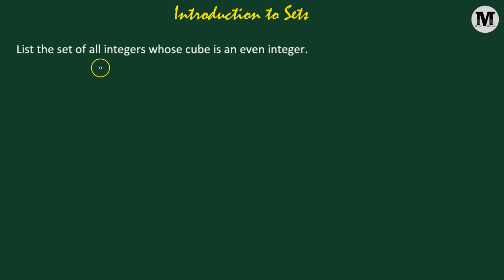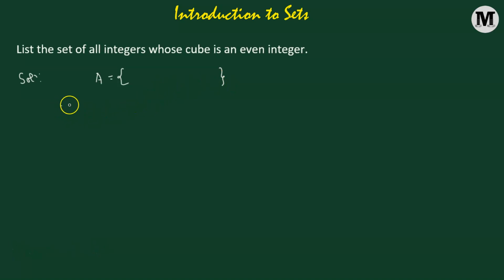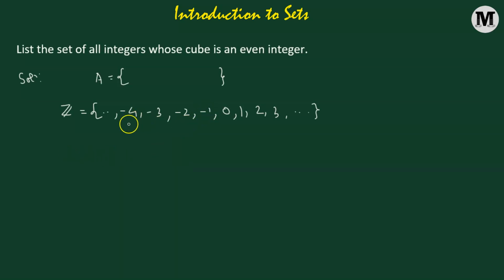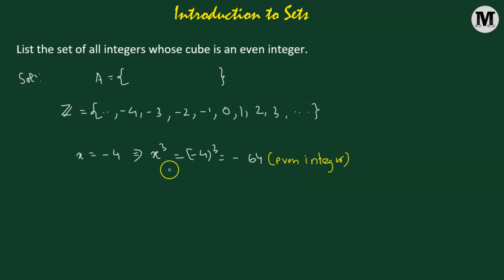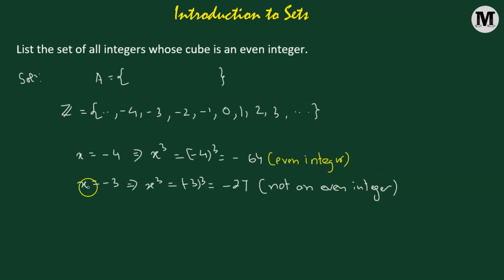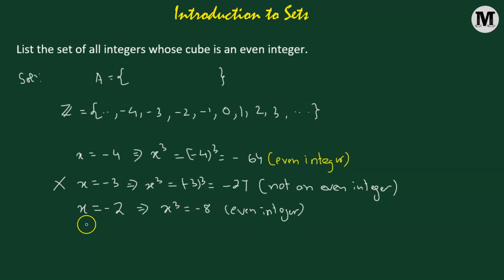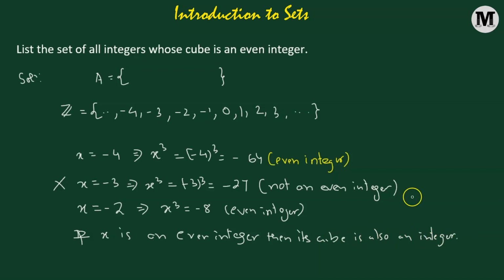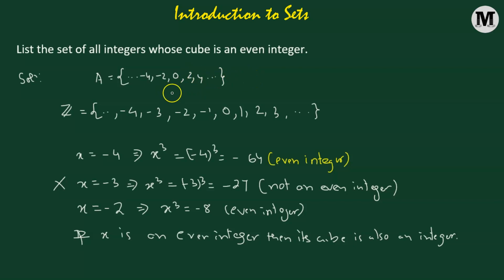1.12 | Sets | Introduction to Sets - Problem 12